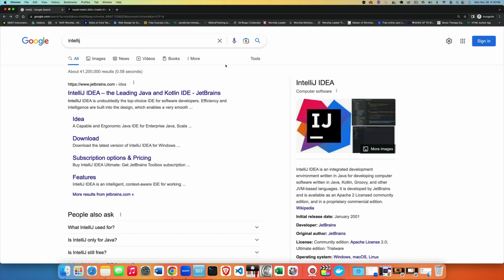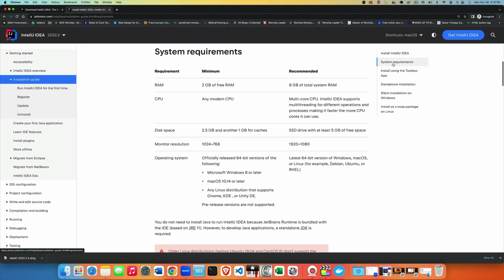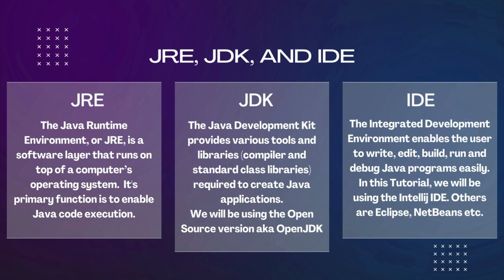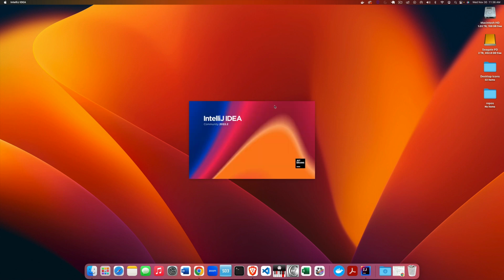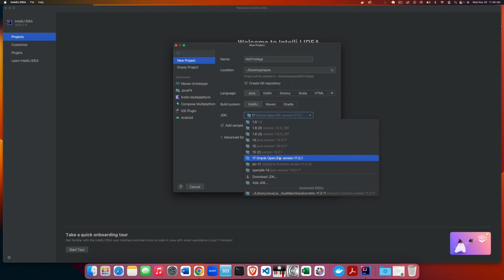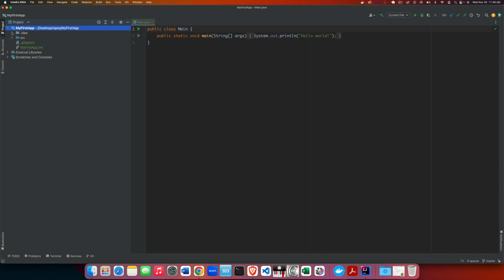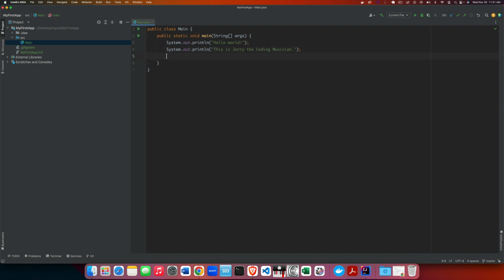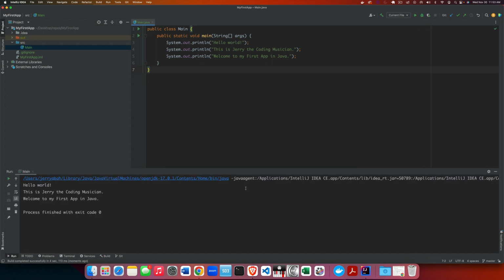How to Install Java || IntelliJ || JDK || JRE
How to Install Java. This Video walks you step by step through the process of installing Java and IntelliJ IDE on your PC.